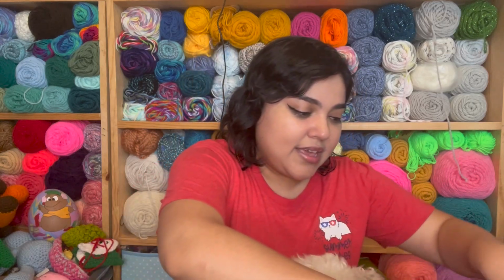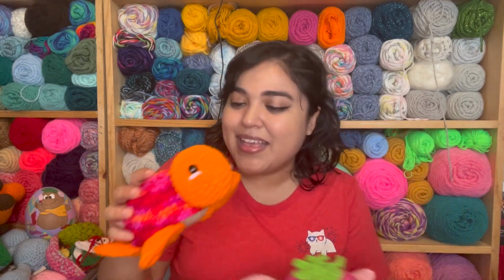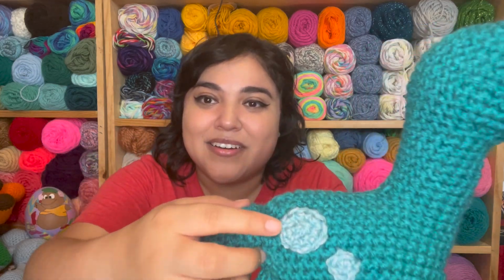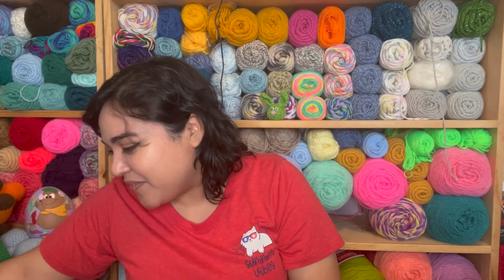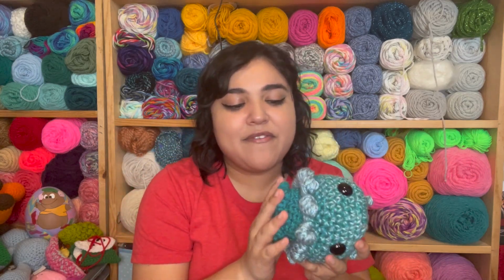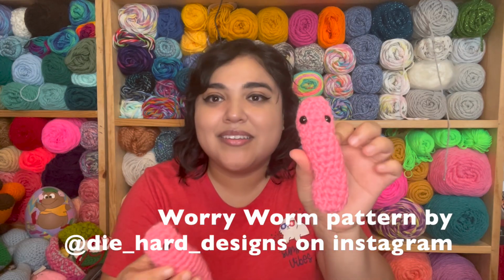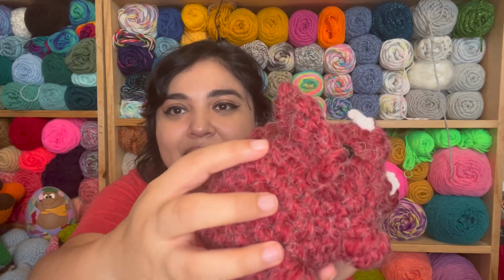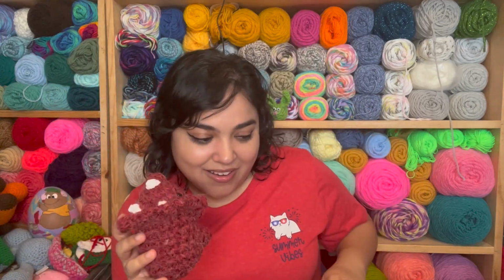What I’ve Crocheted Last Week #5 // Market Prep // Crochet Vlog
Amazon Wish List